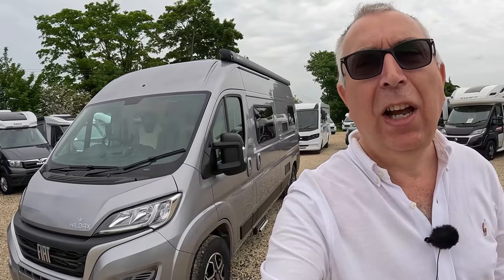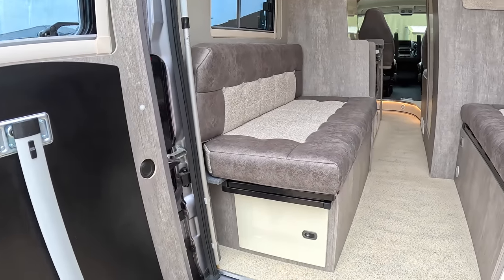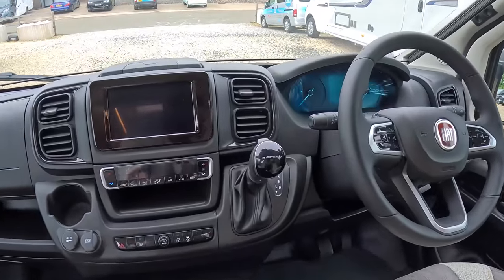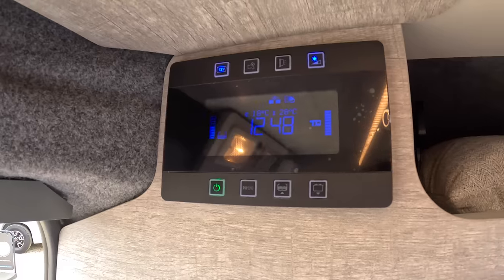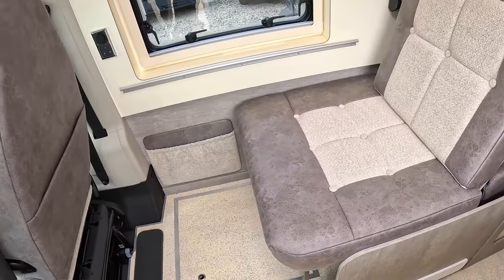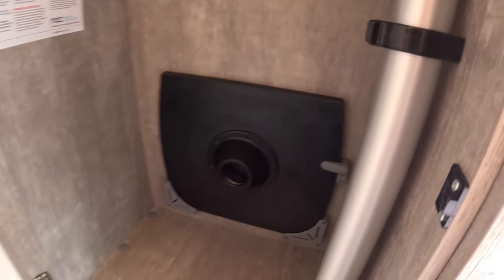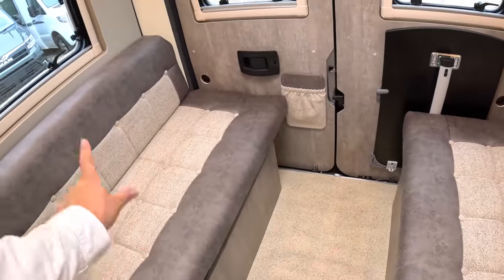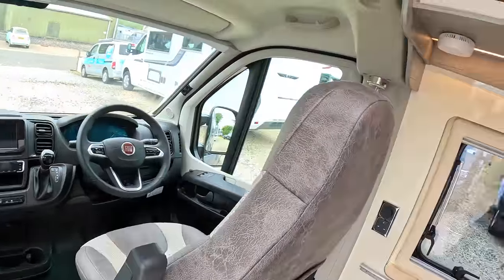£79,500 Camper Van Tour : WildAx Aurora Leisure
A neat compact campervan, the WildAx Aurora Leisure.